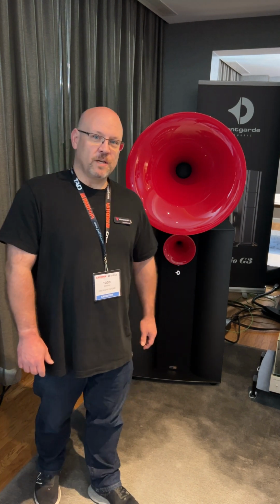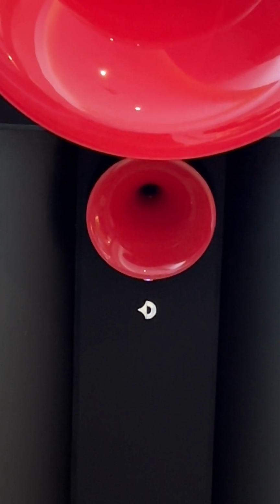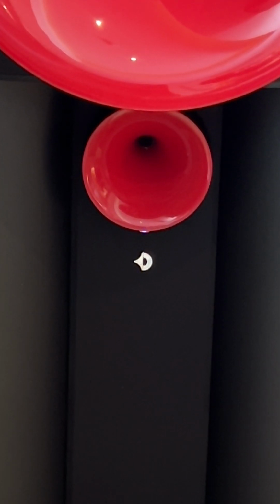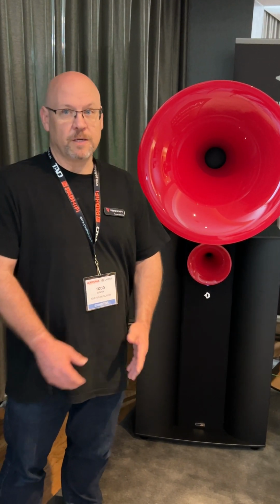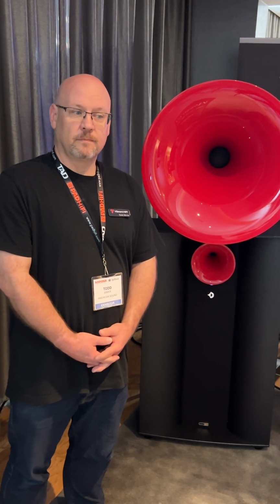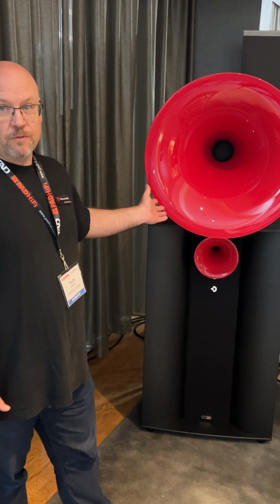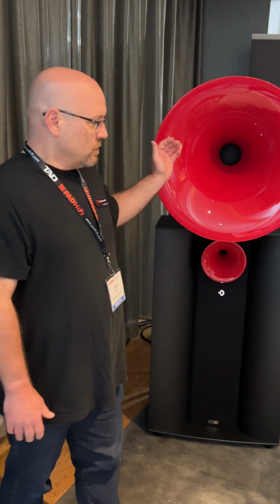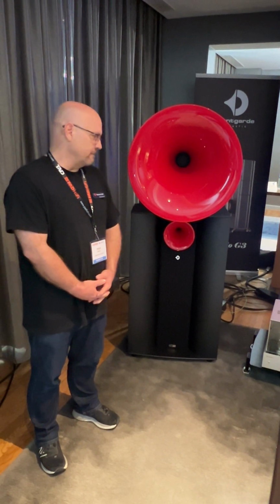AXPONA 2024: Avantgarde Mezzo Debut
AXPONA 2024: Todd Binnix discusses the ￼Avantgarde Mezzo debut!